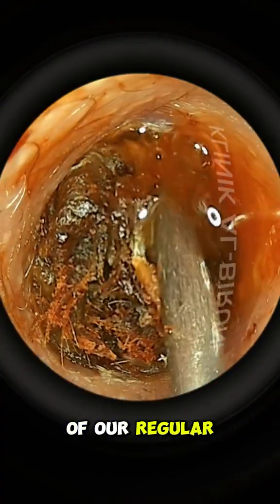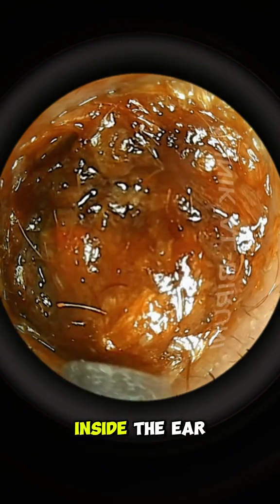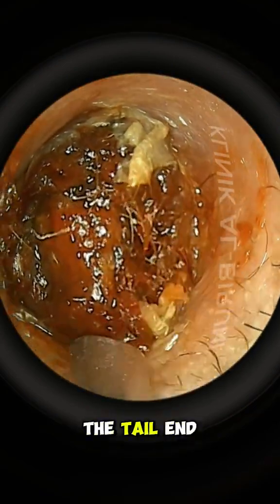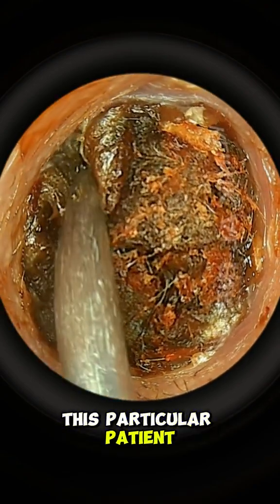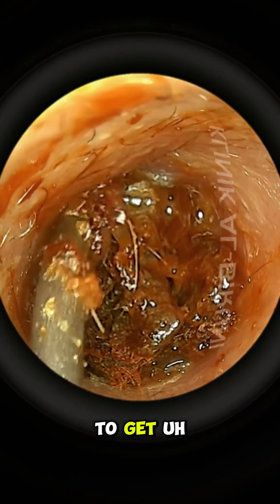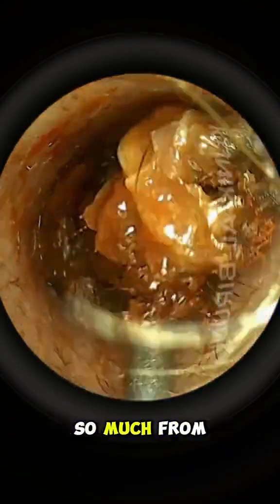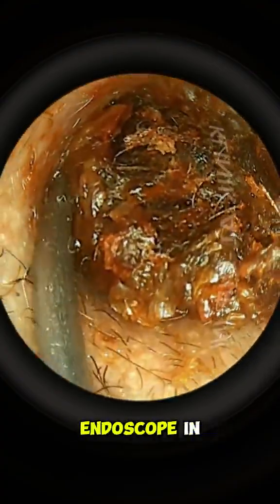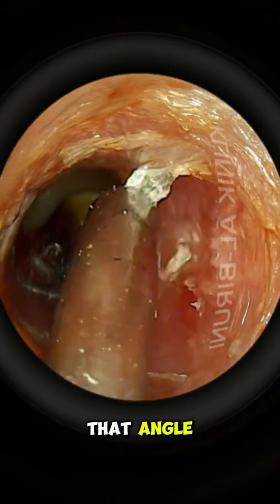😱 Incredible Earwax Removal | Satisfying ASMR Clean EarwaxCleanse 😌✨